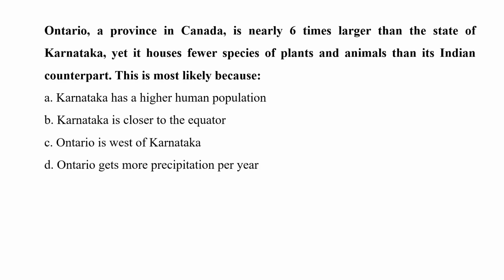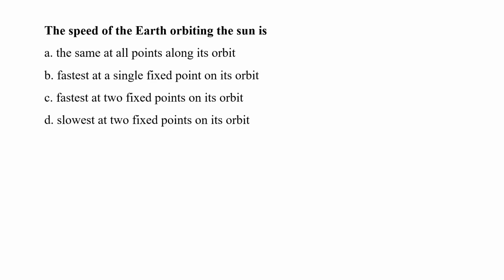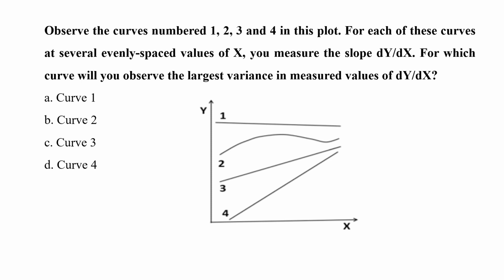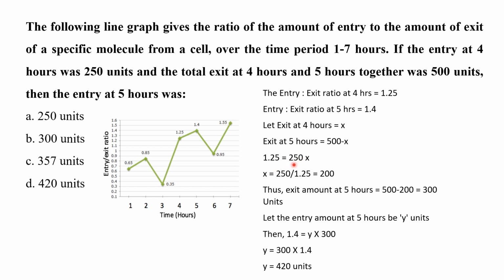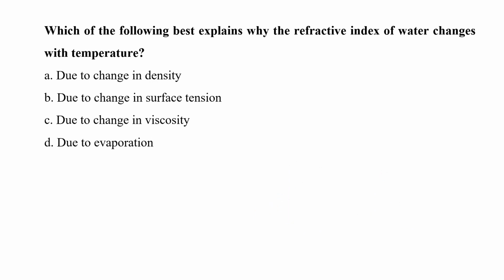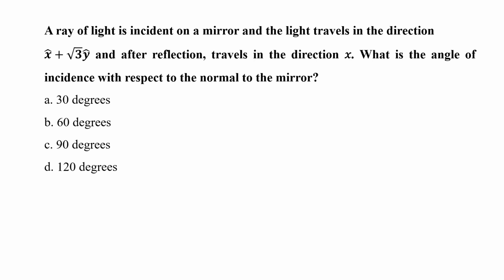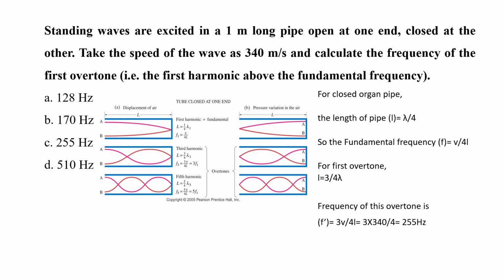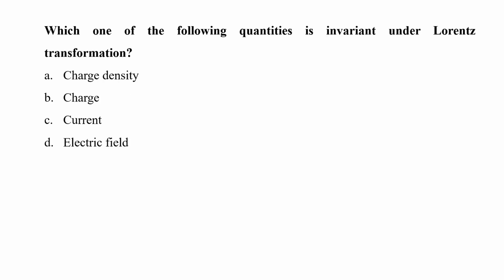TIFR GS2019 Solved Paper I JGEEBILS I Detailed Explanations I Video 1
vEgyan Ghar brings you the TIFR GS2019 Question Paper with detailed explanation. Joint Graduate Entrance Examination for Biology and Interdisciplinary Life Sciences (JGEEBILS) is a National level combined entrance exam for graduate programmes in Biology and interdisciplinary life sciences. This exam originated from the TIFR annual entrance test for Biology, which was used by DBS/TIFR as well as NCBS/TIFR. The JGEEBILS test is only one step in whole admission process where each participating institution has its own admission process and eligibility criteria.

Date and time of JGEEBILS (GS2021):
Sunday, March 7, 2021, 2:30 p.m. to 4:30 p.m.